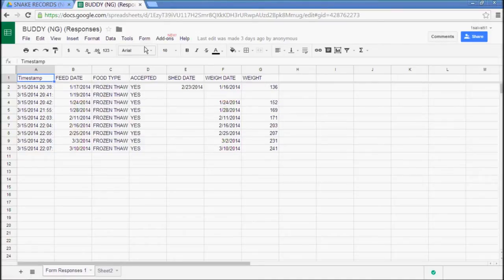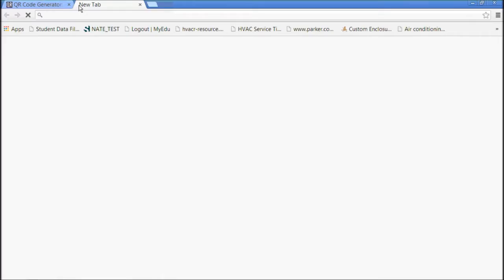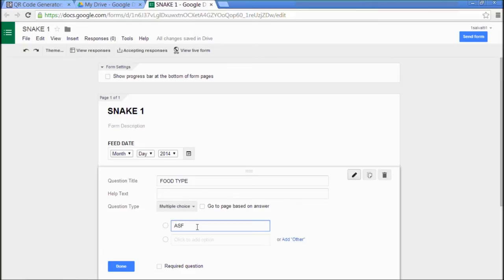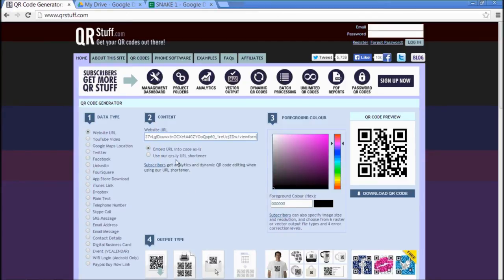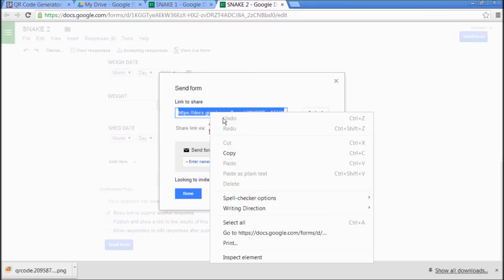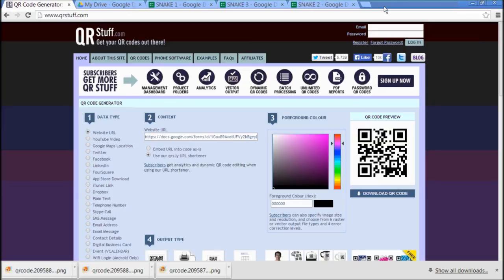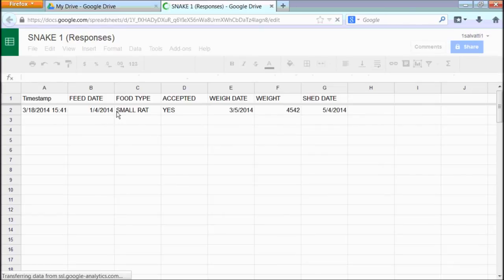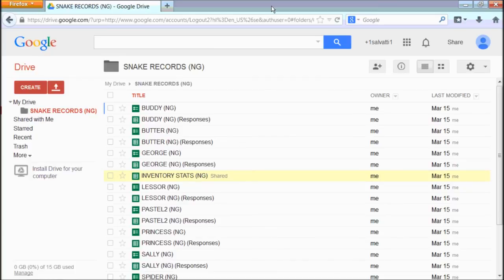How to create a snake record data base with scanable QR codes for free.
The audio is a little jacked up. I could not find a way to fix it so sorry. If your looking for an easier way to keep records on your snake this video will show you how.